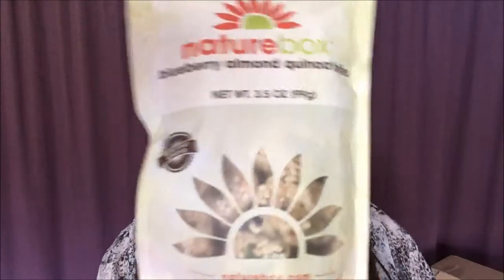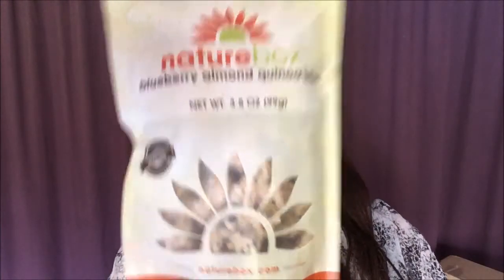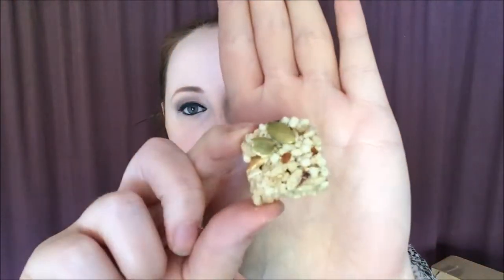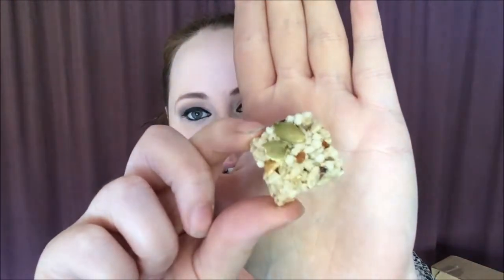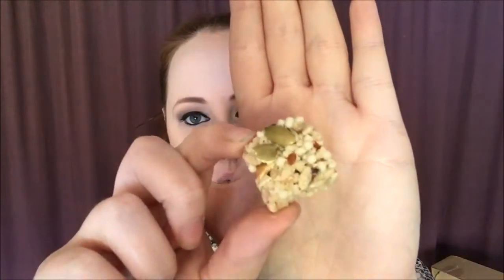Naturebox Unboxing & Taste Test! | September 2016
Remember Friends "Progress not Perfection!"

~School Lunch Sundays               - School Lunches made the week prior.
~Motivational Mondays                - Anything to help motivate each other!
~Week In The Life Wednesdays  - WITL, DITL or VLOG style video.
~ Food Journal Fridays                 - What I ate on any given day.
~ Surprise Saturdays!             - Who knows what kind of video might show up!

Leave me a comment letting me know what other kind of videos you'd like to see from me, down below!

xo Noel xo